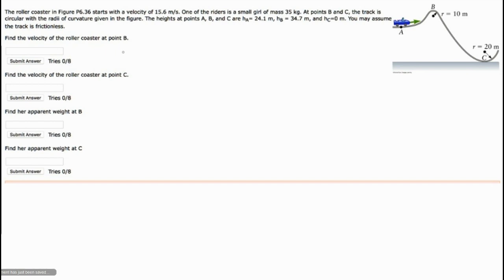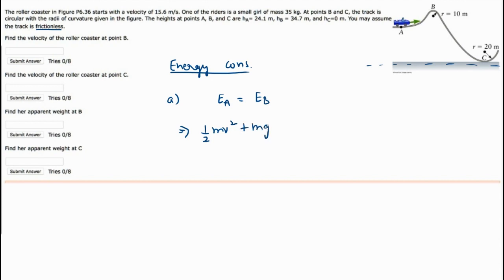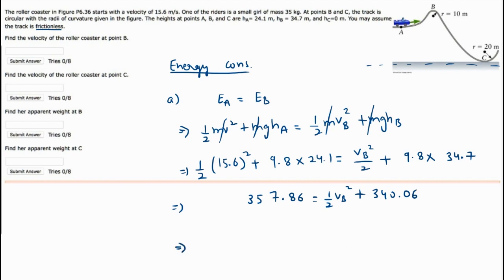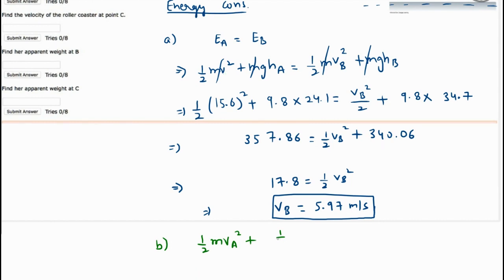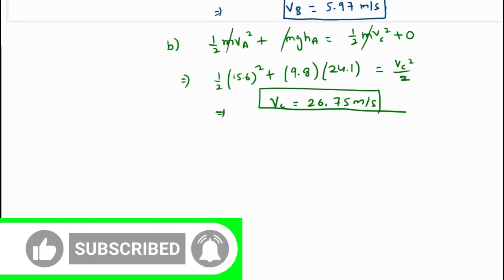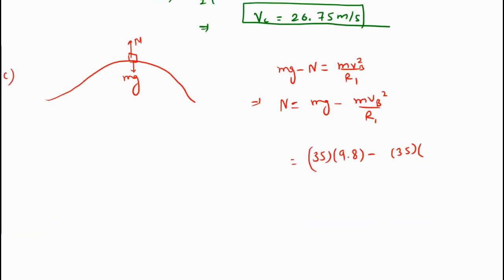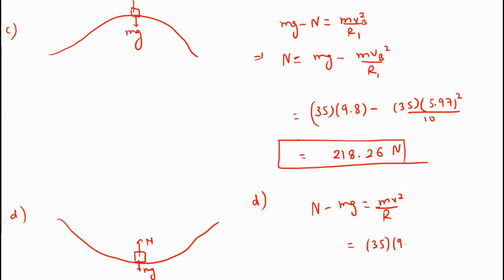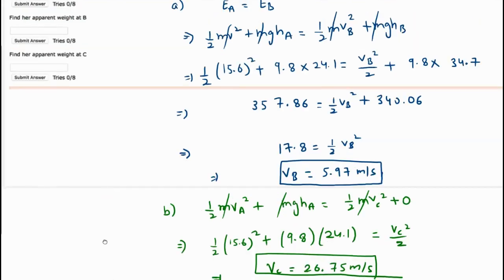The roller coaster starts with a velocity of 15.6m/s. One of the riders is a small girl of mass 35kg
The roller coaster starts with a velocity of 15.6m/s. One of the riders is a small girl of mass 35kg. At points B and C, the track is a circular with the radii of curvature given in the figure. The heights at points A,B and C are

Math tutor,  Physics tutor, AP Physics online tutor, AP Calculus online tutor, SAT online tutor, Online tutoring, ap calculus ab tutor, ap calculus bc tutor
circular motion, circular motion class 11, uniform circular motion, circular motion physics, conservation of energy, law of conservation of energy, energy conservation, conservation of mechanical energy, conservation of energy physics